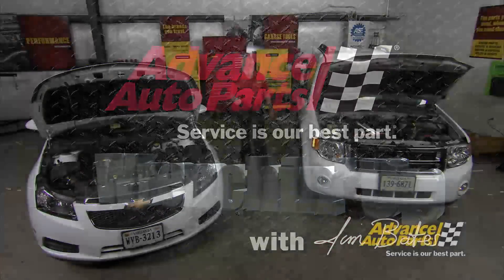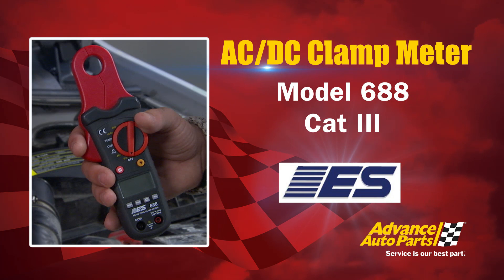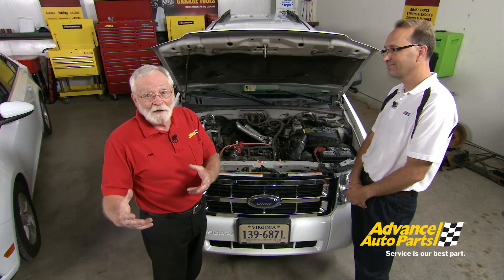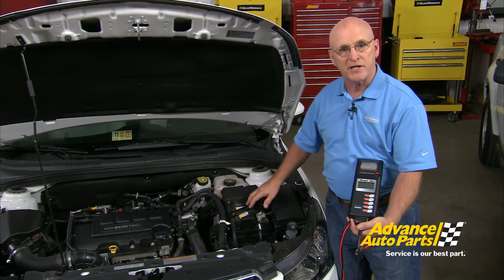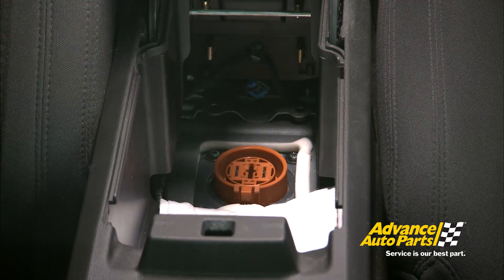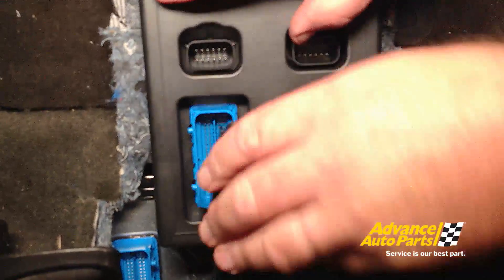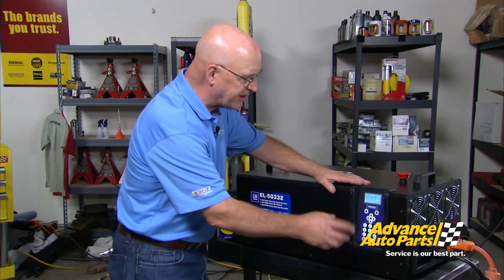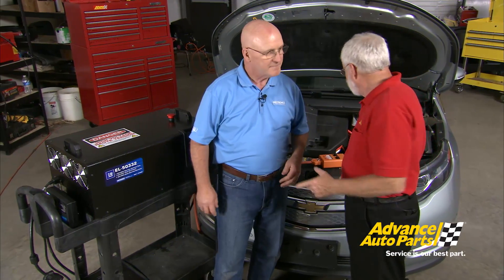Wrenchin' Up with Jim Bates - Ep. 1 - Advance Auto Parts Professional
Join Jim Bates, host of this series for Automotive Repair Professionals as he focuses on questions pro shops have asked. Today he tackles two challenges. First, how to safely test high voltage cables.  Next we look at conductance testing in vehicles with sophisticated electronics. Watch for new episodes of Wrenchin' Up every month!